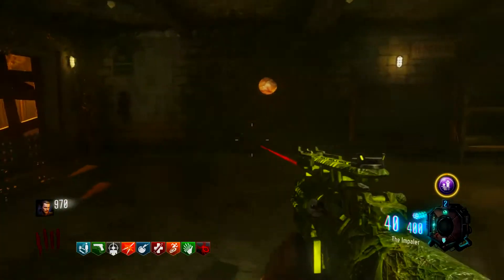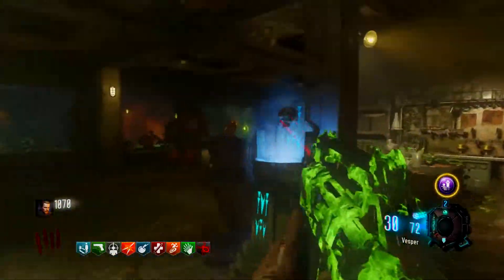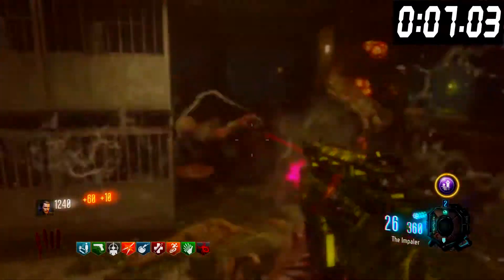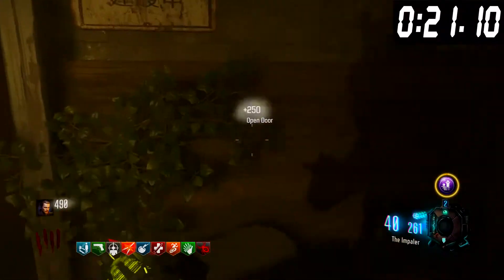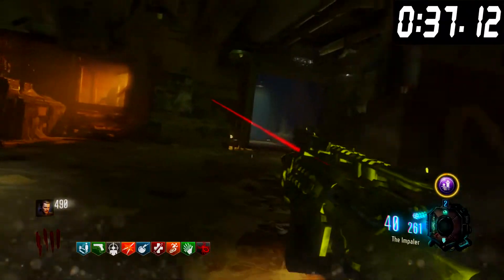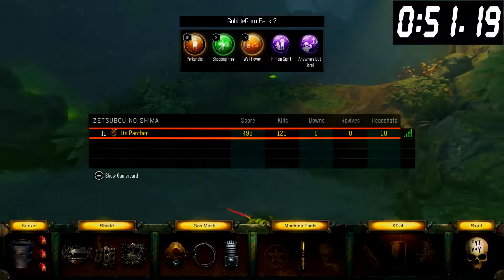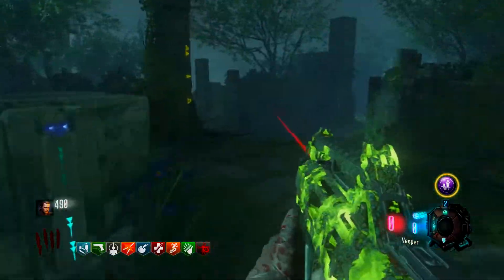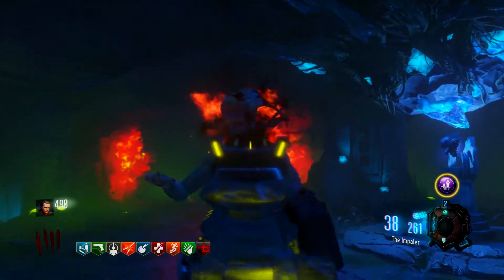One Minute Map Review "Zetsubou No Shima" Black Ops 3 Zombies Map Review